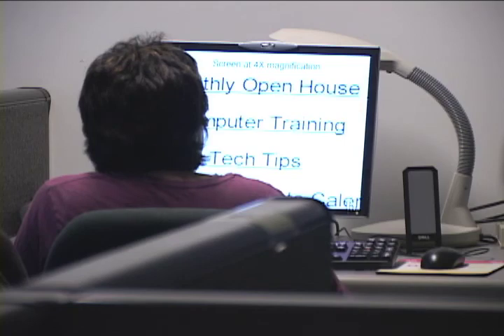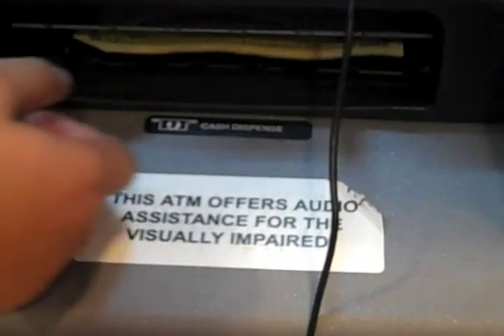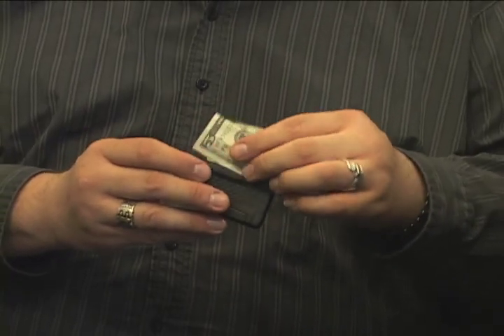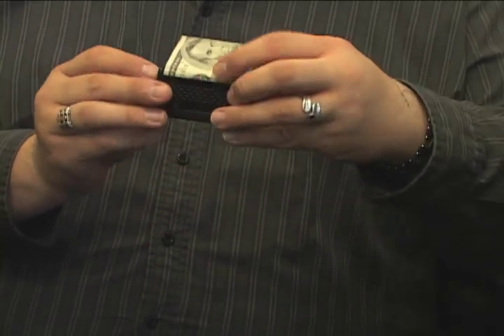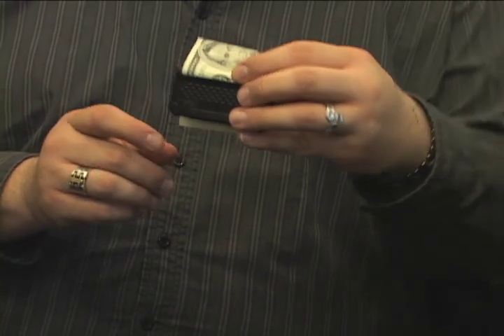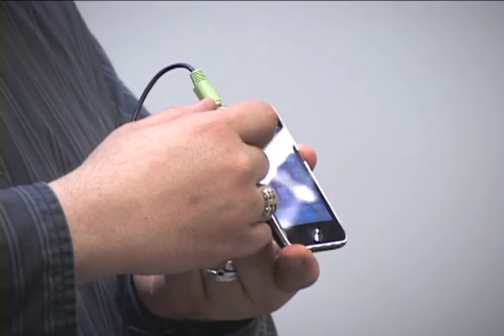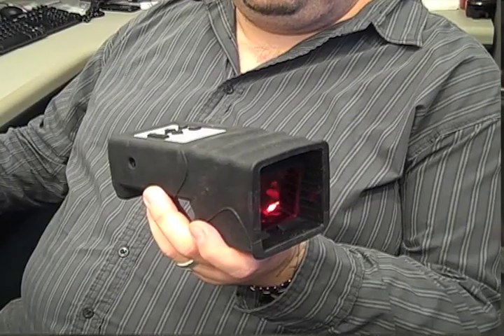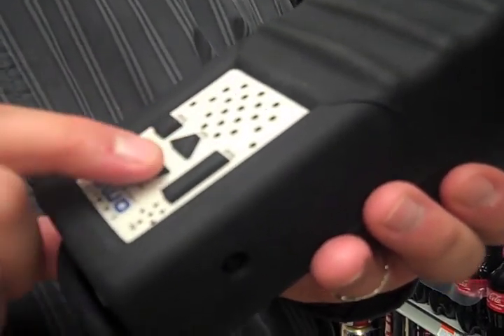CCVIP Demo Center.mov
Technology for the visually impaired demonstrated by Gus Chalkias at the Computer Center for Visually Impaired People at Baruch College at the City University of New York.